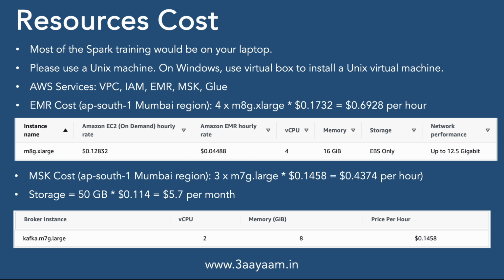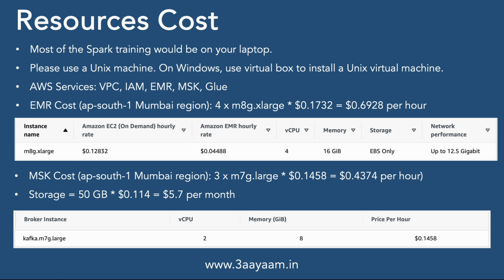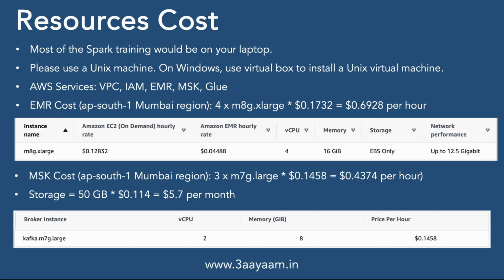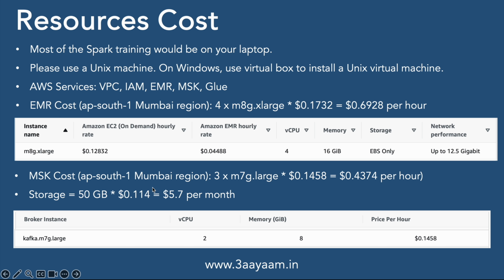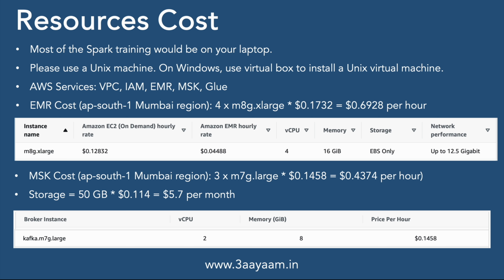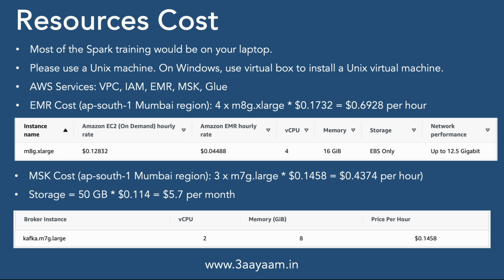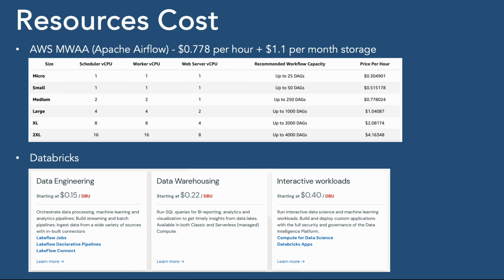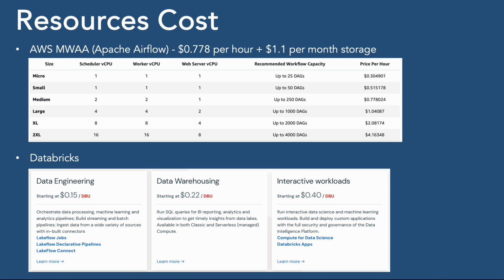3 AWS Resource Cost for the Course